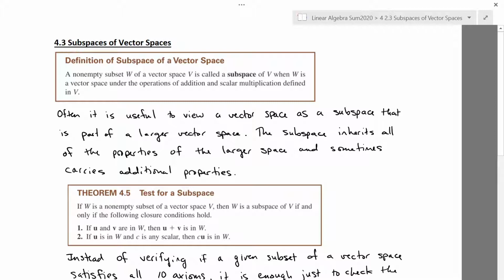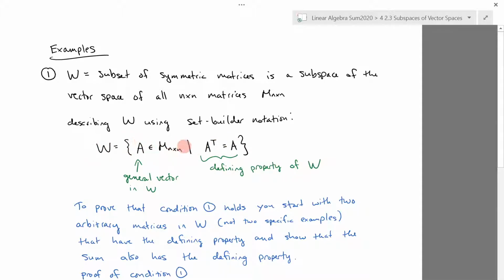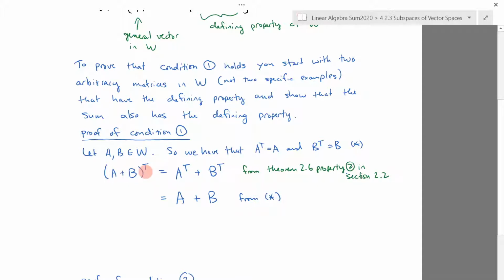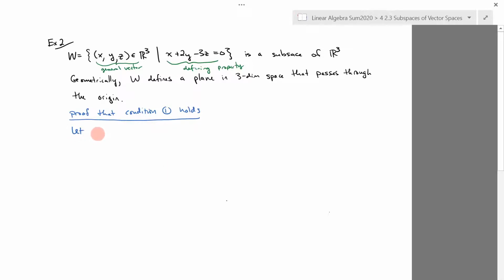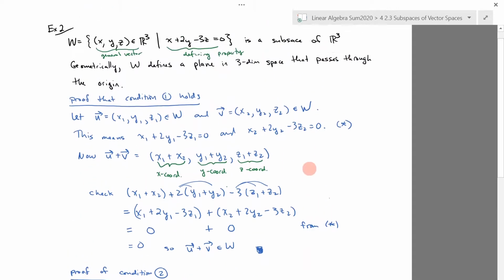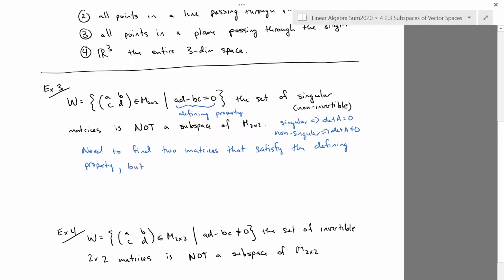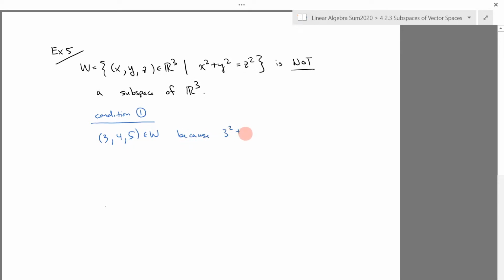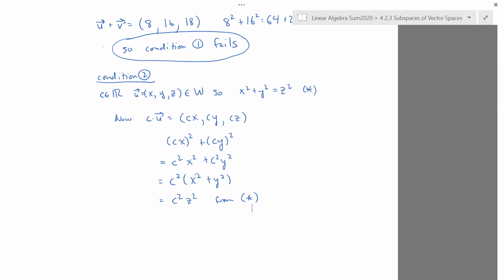MAT210 4.3 Subspaces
Timestamps
0:00 page 1
4:52 page 2
15:14 page 3
23:15 page 4
31:00 page 5